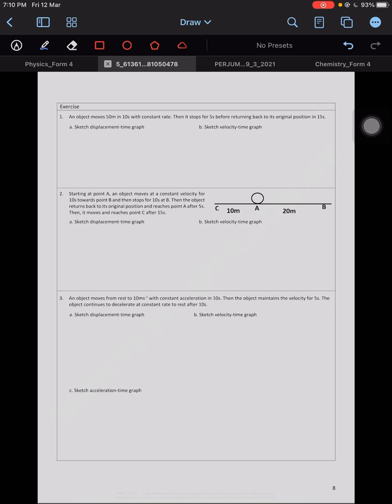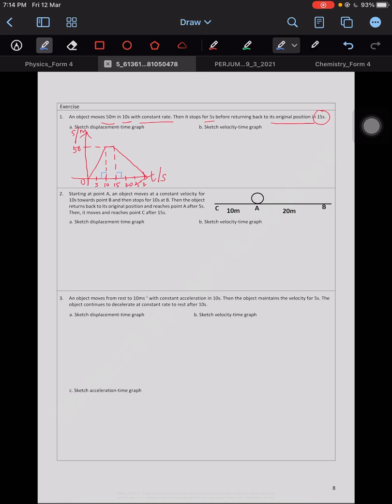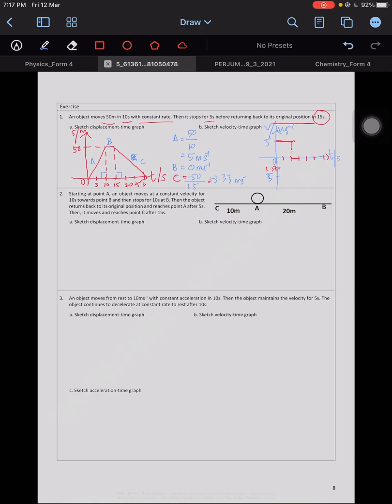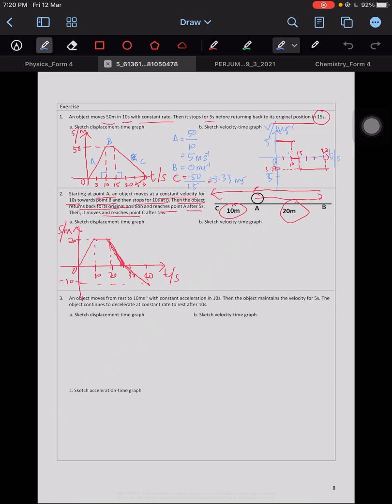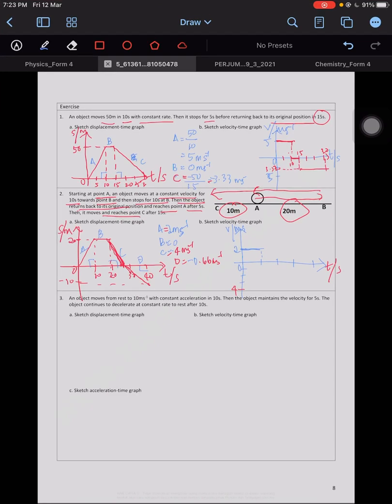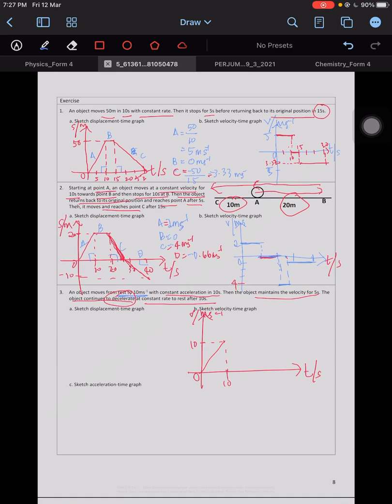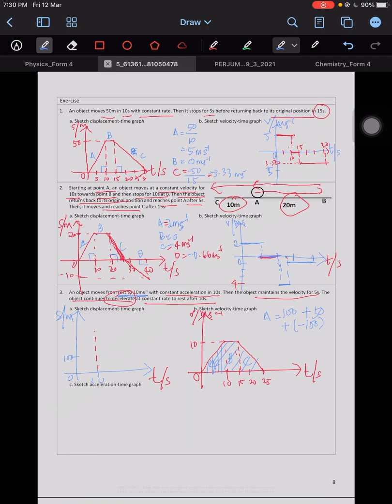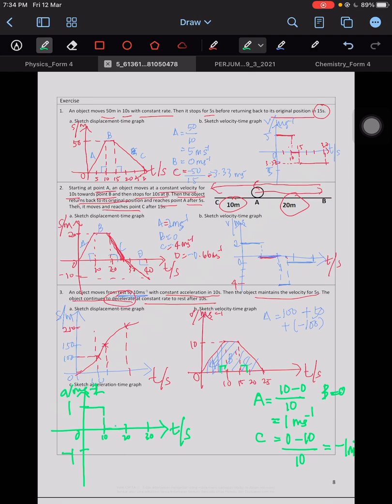Exercise 2.2 in module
This is a discussion on 3 questions found in module about sketching s-t, v-t and a-t graph
Chapter 2 subtopic 2.2 linear motion graph
Specially made for my students